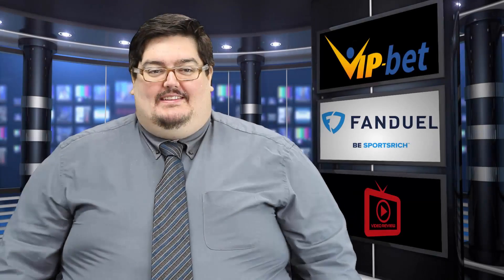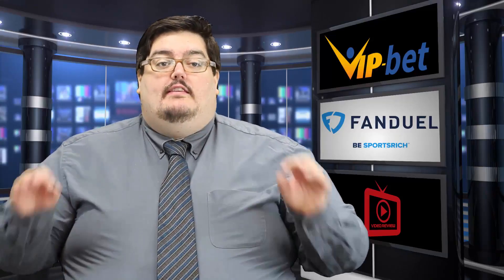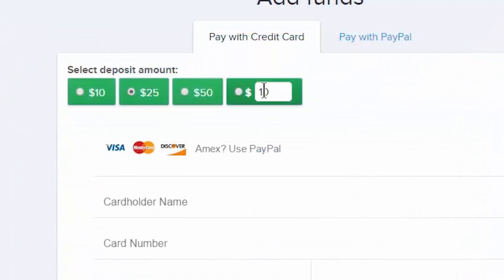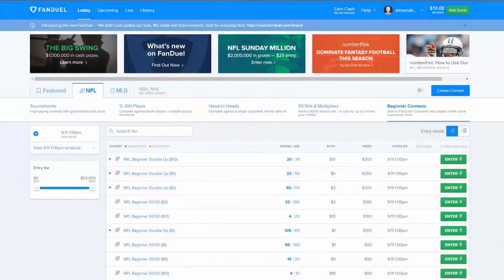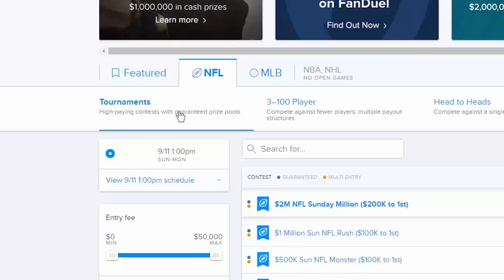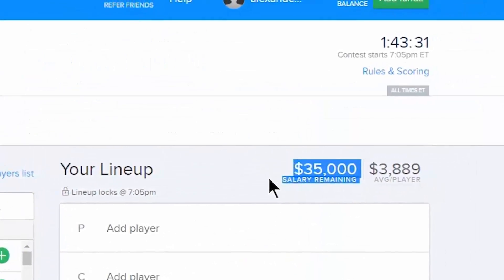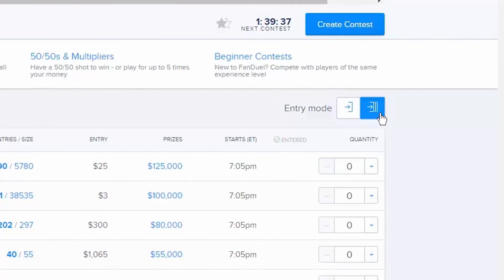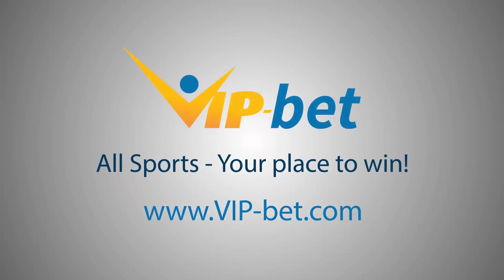A Beginners Guide to Fanduel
- All Sports - Your Place to Win

In this review Alex explains you how to register your FanDuel account with VIP-Bet, what benefits you can expect if you join FanDuel through us and how easy it is to place your first bet.

VIP-bet.com is covering every aspect of Sports Betting, eSports and Daily Fantasy Sports by providing fans with live streams, betting articles, an event calendar, an innovative odds comparison section, overviews of free bets and new promotions and much more.